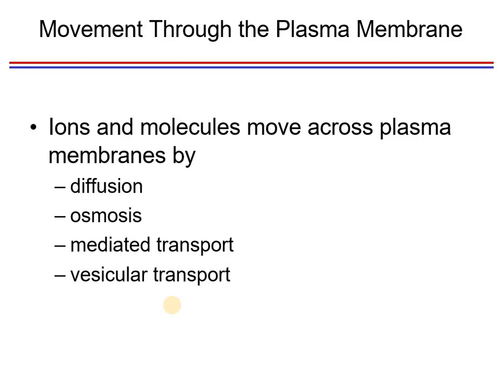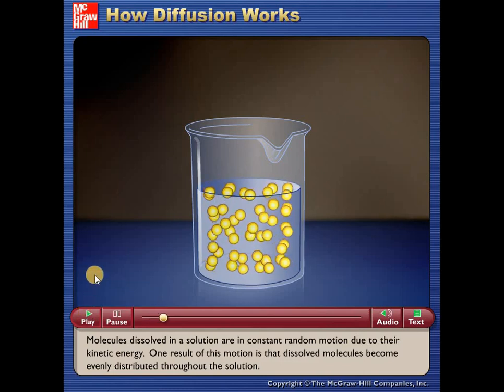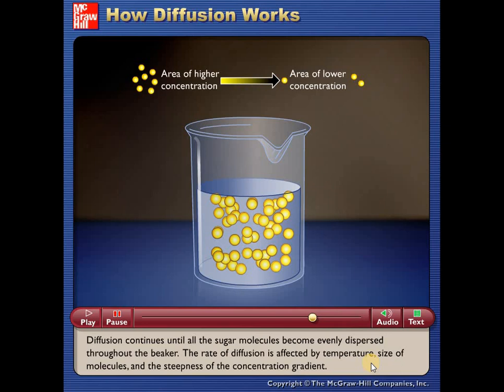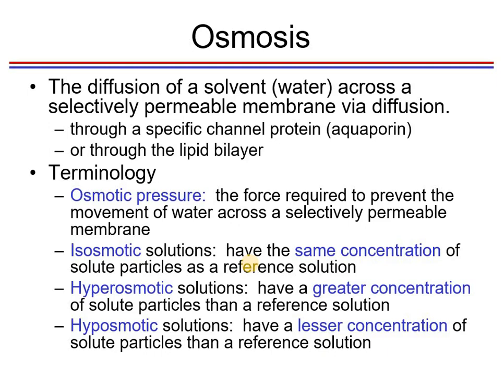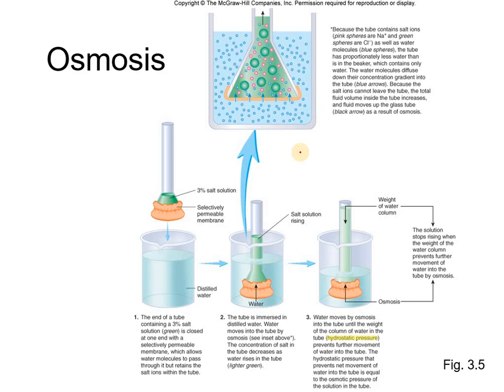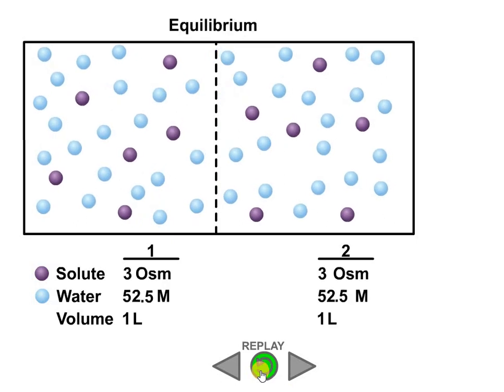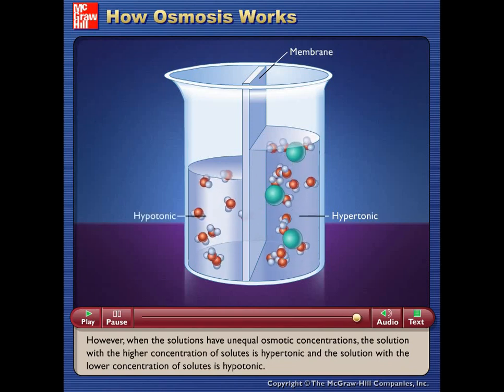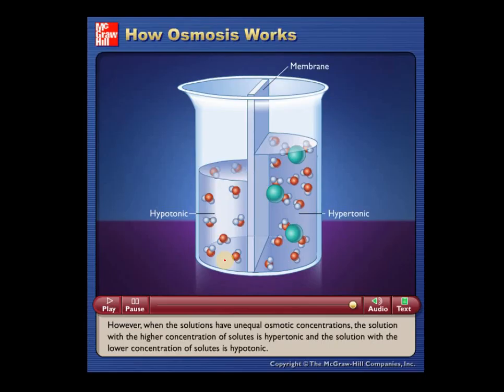Cell Transport Part 1